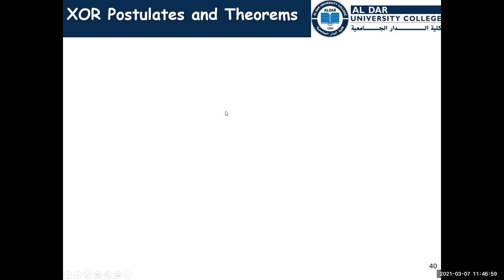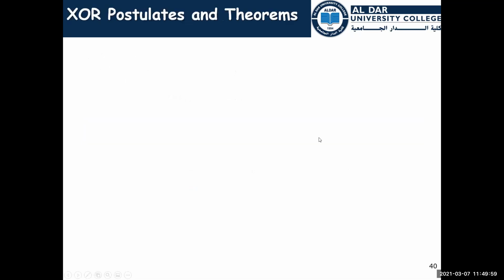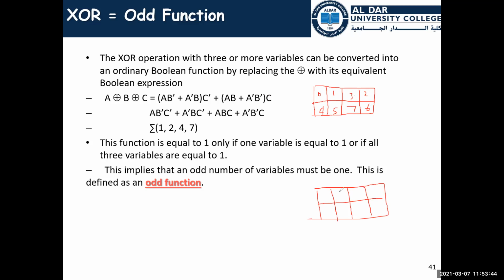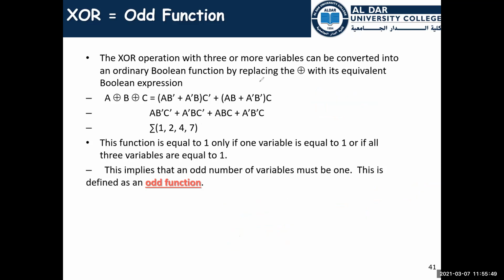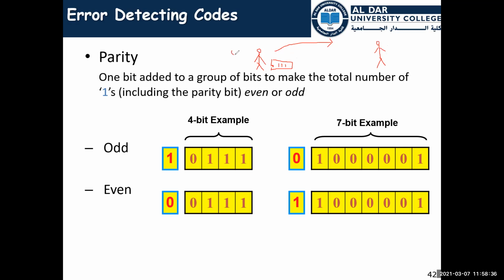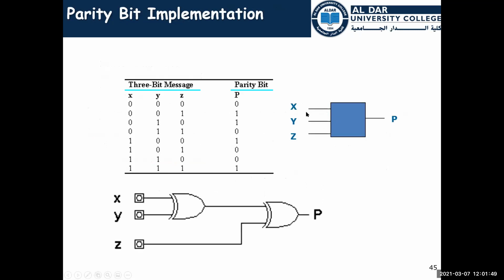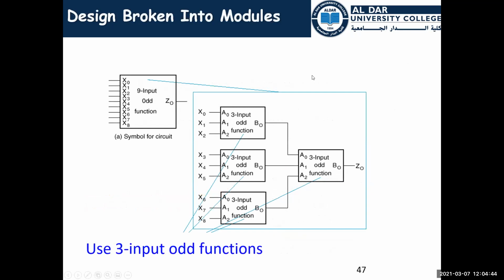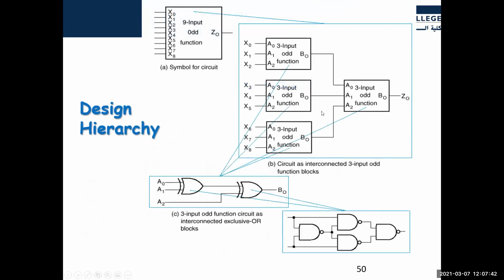Lecture 3: Combinational Logic design - part II